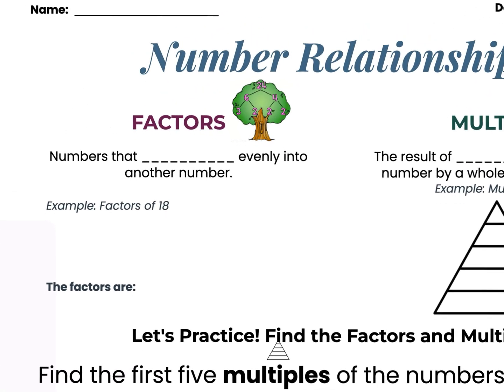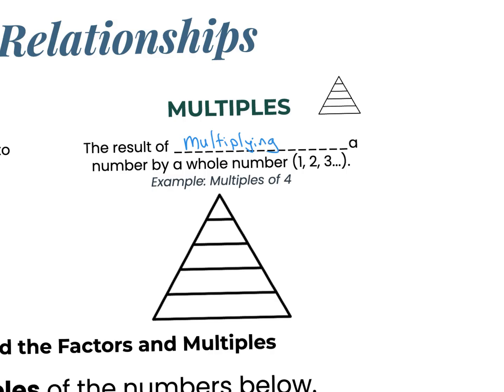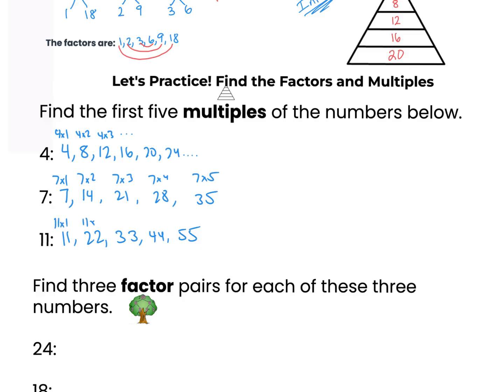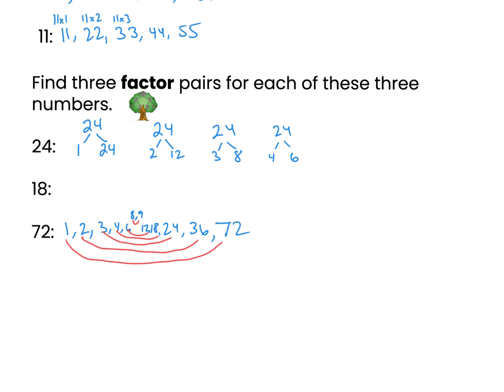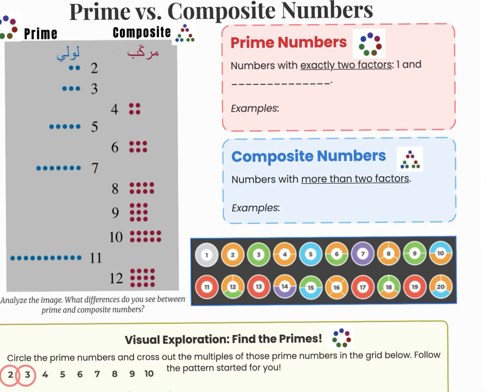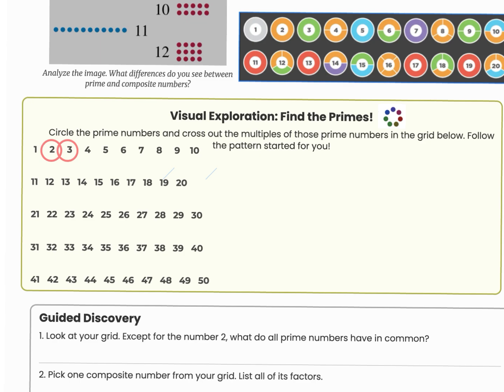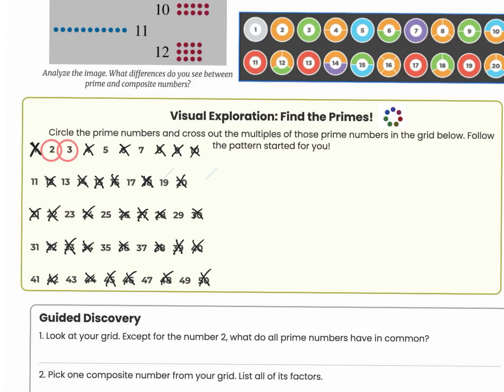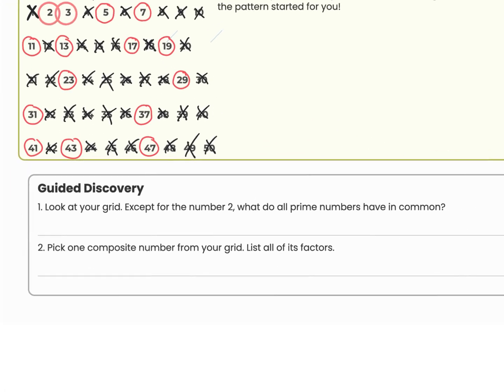Understanding Factors, Multiples, Prime and Composite Notes